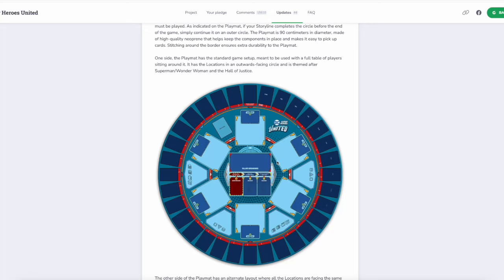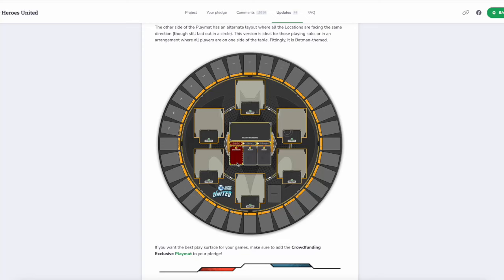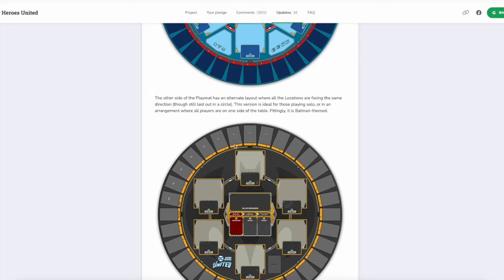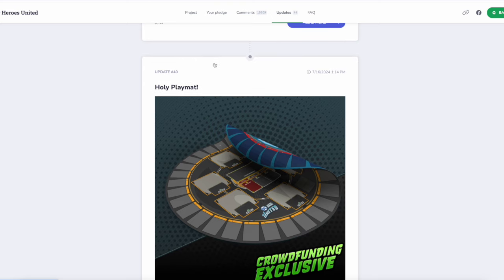DC SUPER HEROES UNITED | Days 7 and 8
You can get Andrew's fantasy novel WE WERE WIZARDS

We here at Digital Charcuterie believe all content has been used under the remits of Fair Use,  if you are an owner of any content and would like to dispute this we would have no issue in immediately removing your content. If any of the images in this video belong to you please let us know and we will credit you properly.